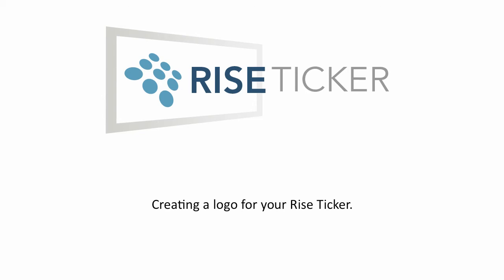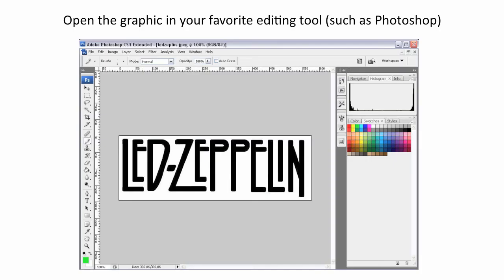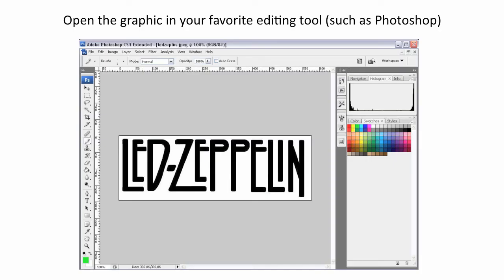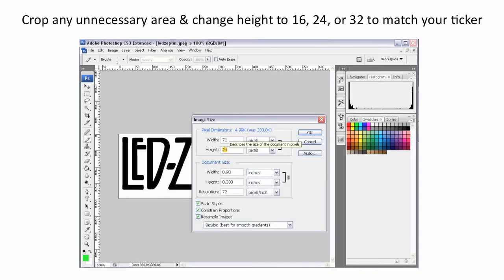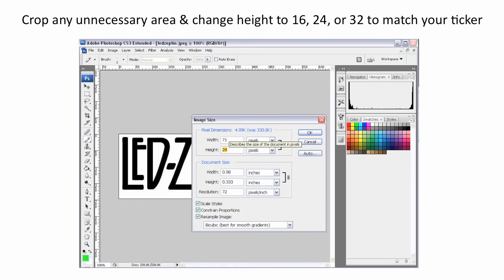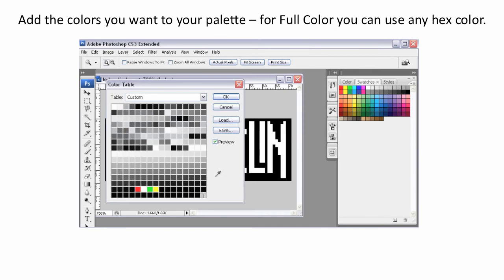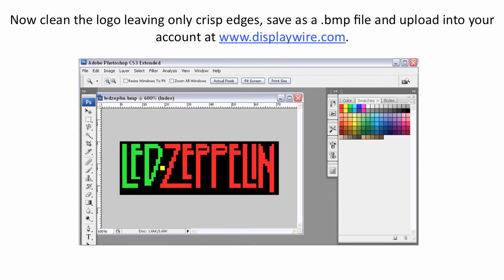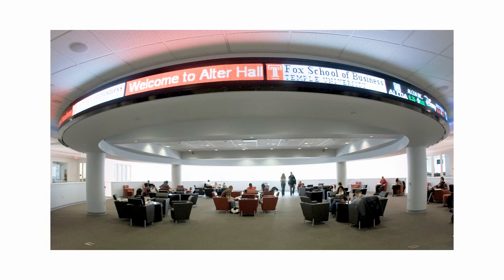Creating a Logo or Graphic for your Ticker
A 60 second overview of how to create a custom graphic or logo to insert onto a LED Rise Ticker display.